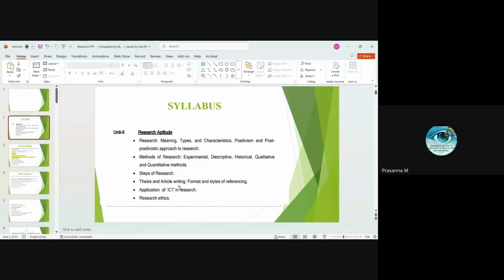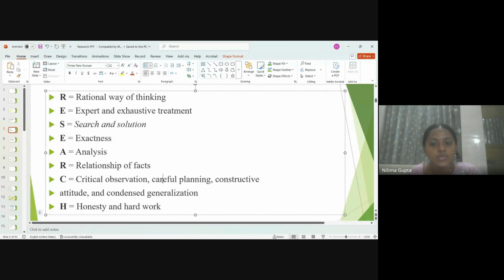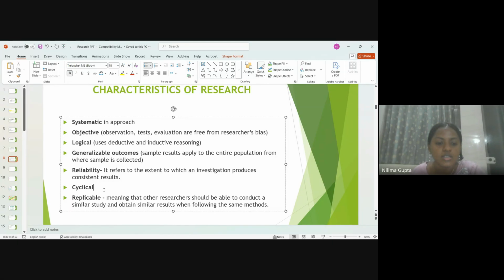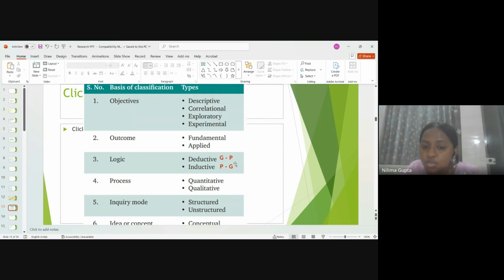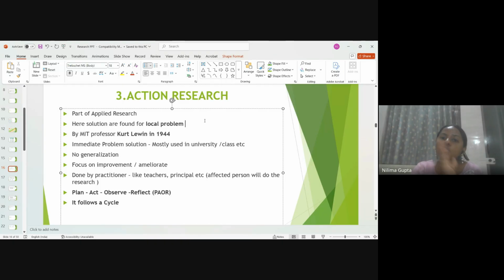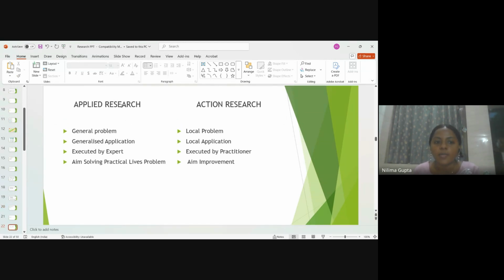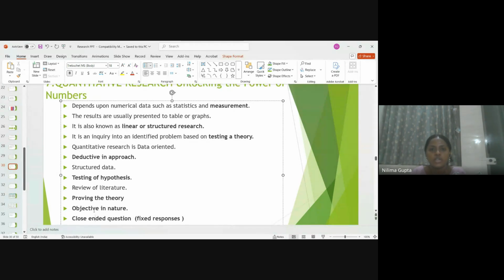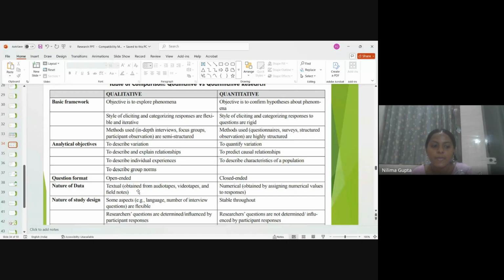NET Paper 1: Research Aptitude Simplified|NLD